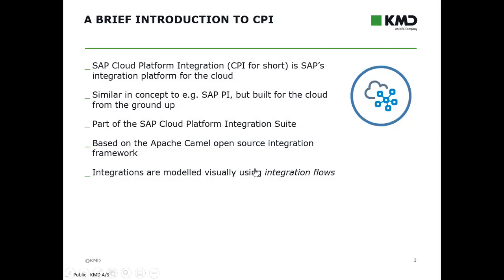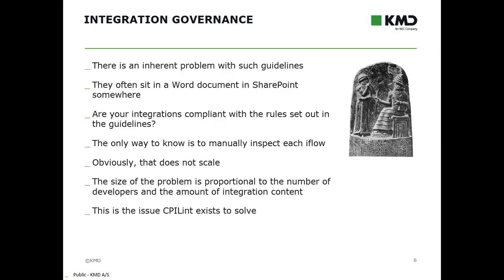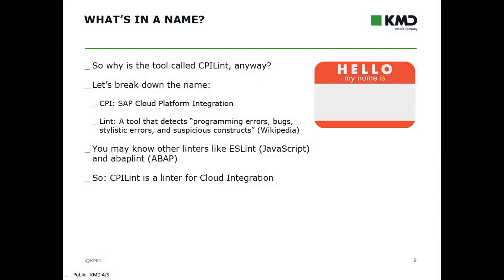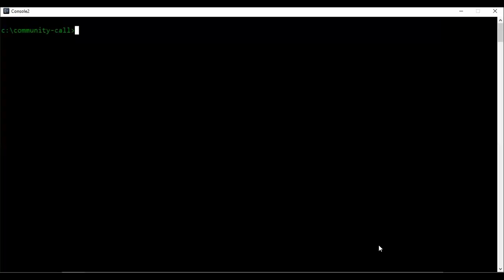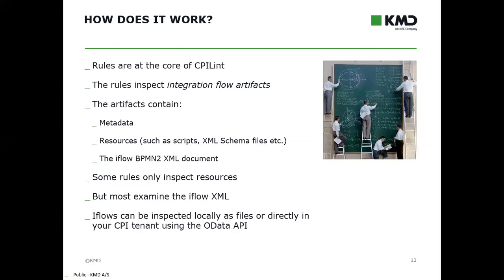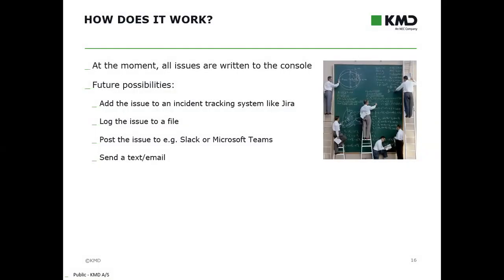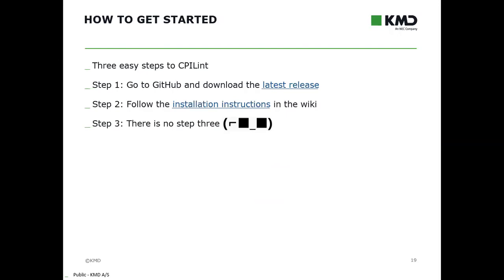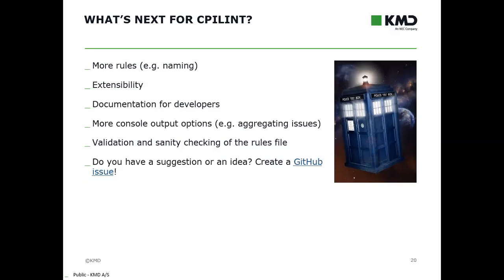SAP Community Call: Automate your integration governance with open source software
CPILint is a free and open source governance tool for SAP Cloud Platform Integration. It lets you create executable development guidelines consisting of rules, that you want your integration flows to comply with. CPILint then does the heavy lifting of verifying that your flows are compliant, and presents you with a report of those that are not. In this SAP Community Call, presented by the project's founder, you will get an overview of CPILint, and learn how to get started using the tool.
About the speaker: Morten Wittrock is an SAP Mentor and SAP PRESS author. He organizes the SAP Inside Track Copenhagen event, and is a frequent speaker at other SAP Inside Tracks. Morten is the founder of the Detroubulator and CPILint open source projects in the SAP integration space.